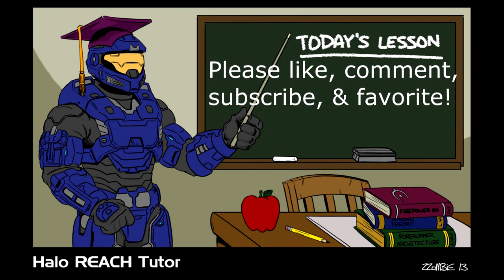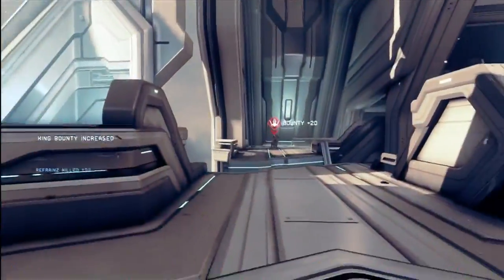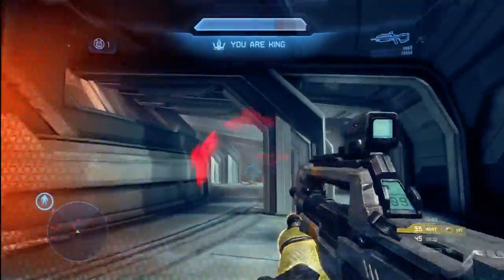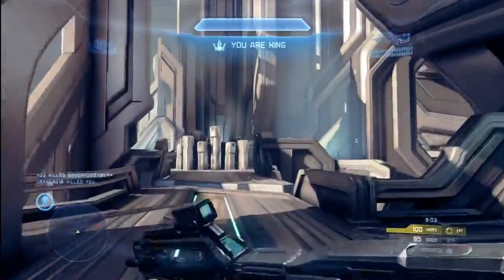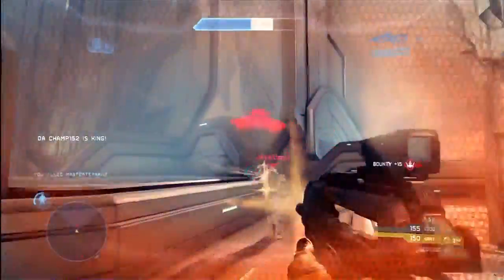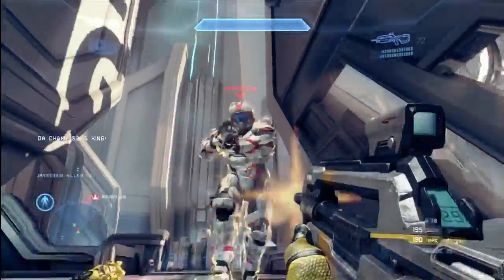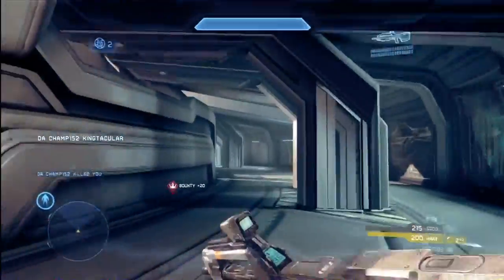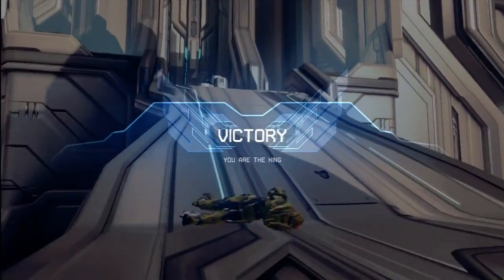Halo 4 Multiplayer Tips and Tricks : Infinity Slayer Gameplay : Regicide on Haven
During this Regicide gameplay, I explain how the player with the highest point total is the king and anyone who kills the king gets an extra bounty.  The longer the king lives and the more people he kills, he gets powerups and the bounty increases.  After 30 seconds as king, you are awarded an overshield powerup.  After 90 seconds, you get a damage boost.  If you are the king, you want to make sure to live as long as possible, but make sure that you never get killed by the player who is in second place if you can help it.  When second place comes around, just run the other way unless you have a real strong advantage.  You can often win a lot of Regicide games by hanging around in second or third place without drawing much attention to yourself and then surging at the last minute.  I've won several games where I was never king until the last play of the game.

During the video, I also give some tips for free for all games.  During free for all, you can be very successful by coming into skirmishes which are already in progress.  By doing so, you can often kill all players involved and score easy multikills very quickly with just a few shots.  I also give some tips for the map Haven during the video.  Haven is one of the best maps in the game, it feels like it's a little overplayed, but that doesn't take away from the meticulous quality.  The maps flows very well and it a good size.  Which map is your favorite?  Which game types are your favorite?

-Tutor